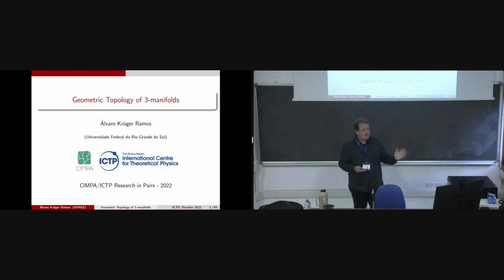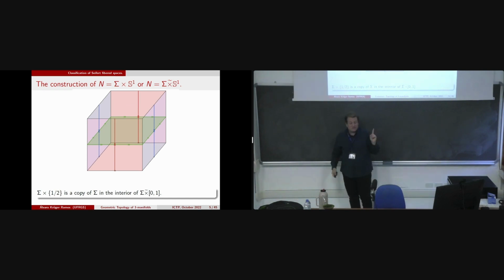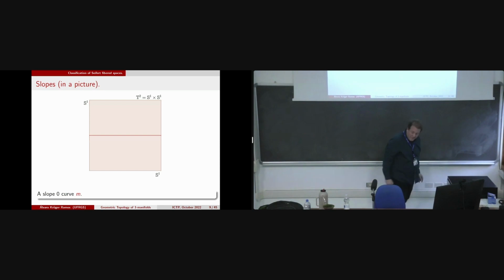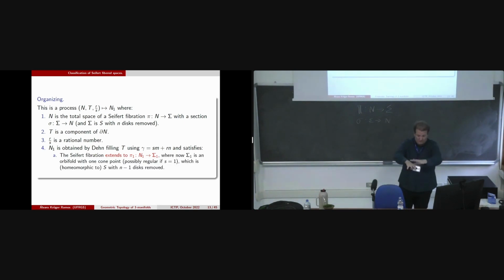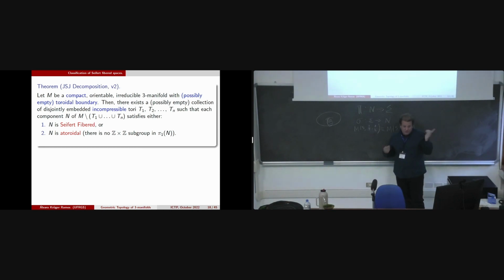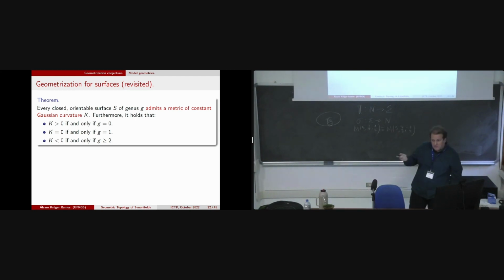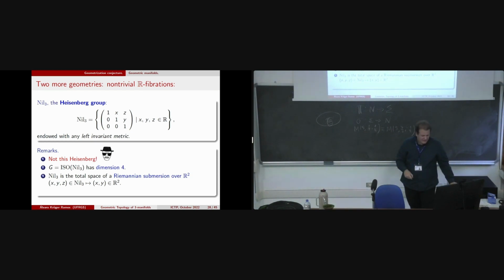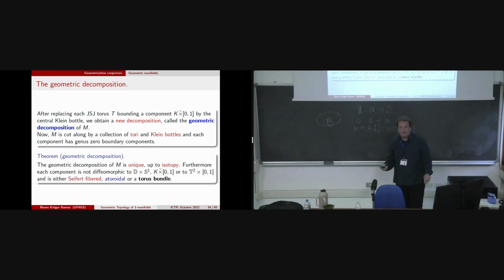"Geometric Topology of 3-manifolds" by Prof. Krüger Ramos Álvaro (Part.2/4)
Abstract: One of the greatest achievements on mathematics in the 21st century is the proof of the Poincaré's Conjecture by Grigory  Perelman in 2003. Indeed, Perelman proved a much stronger result, which is the Geometrization Conjecture proposed by William Thurston in 1982. In order to do so, Perelman used the Ricci ﬂow, a geometric/analytical argument proposed by Richard Hamilton. In this course, thought for a student with some background in Riemannian geometry, we will present Poincaré's conjecture in the context of the geometrization, explain the Geometrization theorem together with the eight Thurston's geometries and give an intuitive overview of the proof of Perelman.

☝️ Krüger Ramos Álvaro is professor at Universidade Federal do Rio Grande do Sul, Brazil.

This course was filmed at ICTP (Trieste, Italy) from October 24 to 27, 2022.